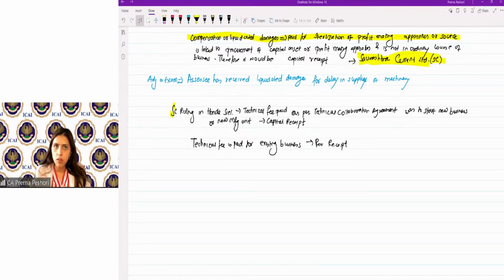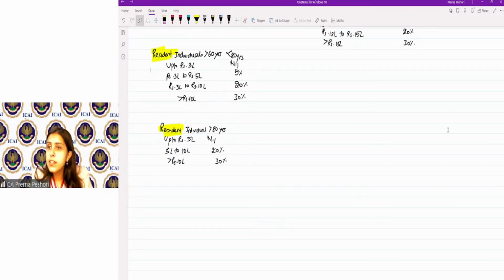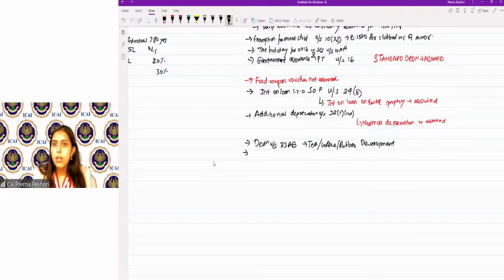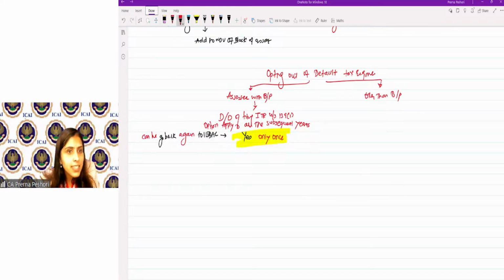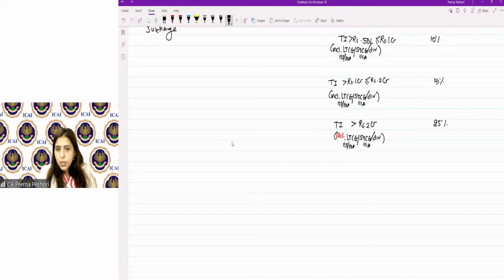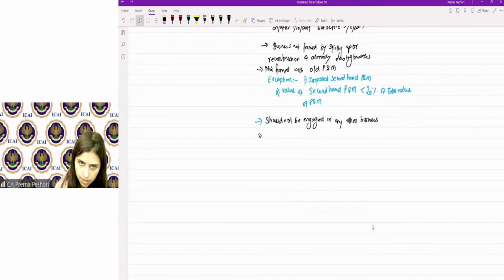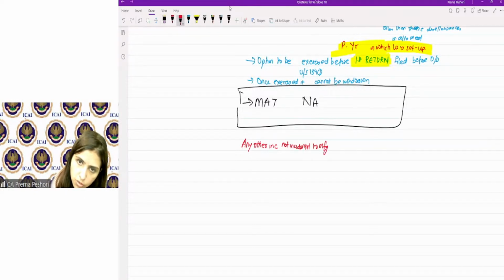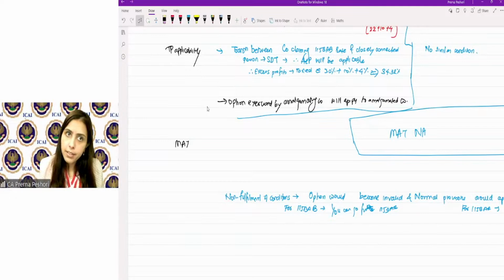Final Paper 4: DTL & IT | Topic: Basic Concepts | Session 2 | 06 Oct, 2023